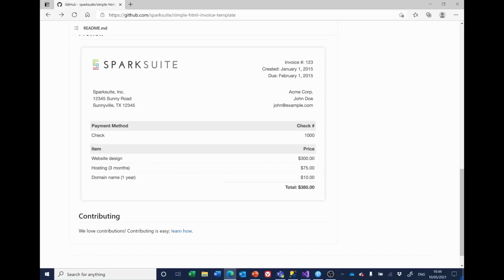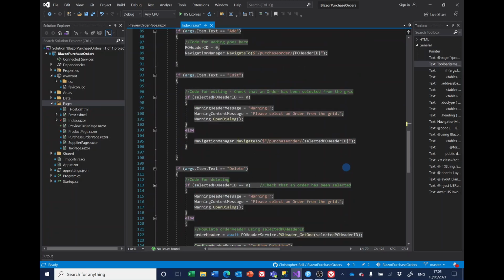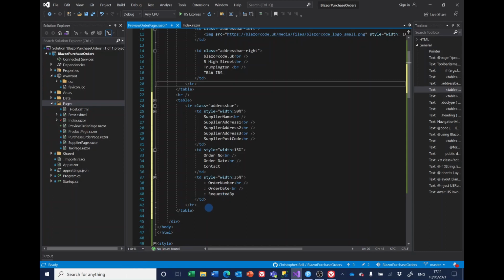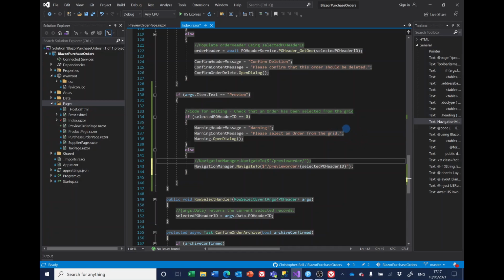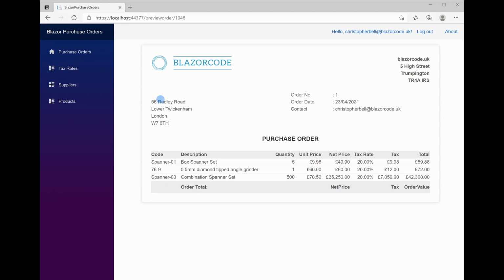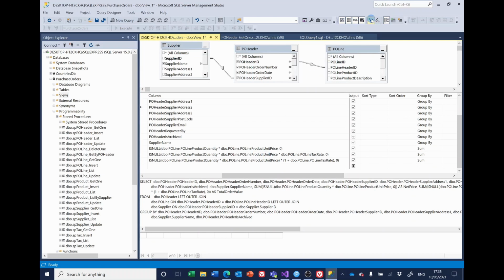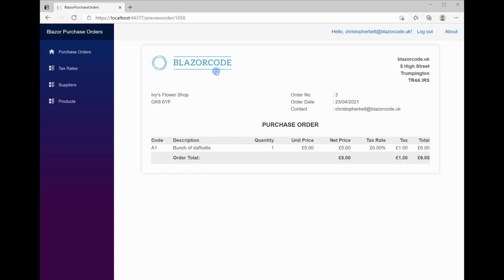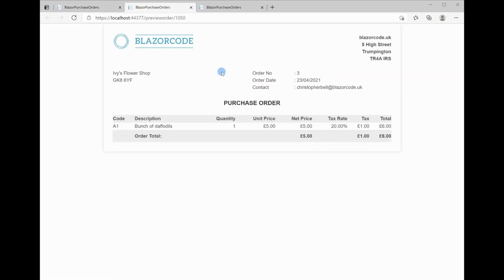How to add an HTML report for an order - Blazor Purchase Orders - Part 20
This video shows the steps taken to:
1. Add a simple HTML report for a purchase order
2. Add a report preview button to the Purchase Orders List
3. Use a SQL stored procedure to provide order totals for net price, tax and gross.
3. Show how to suppress blank address lines.
4. Present the purchase order report in a blank browser tab